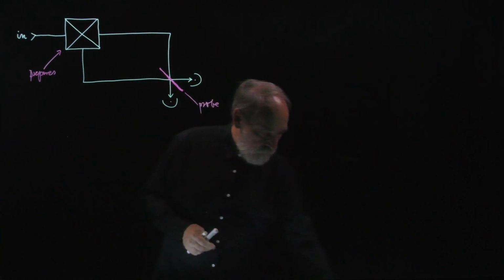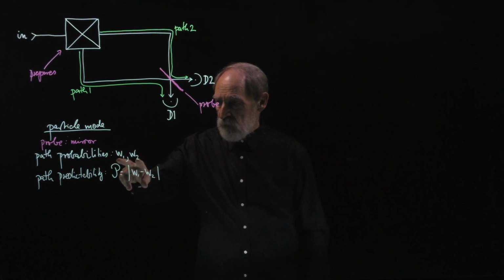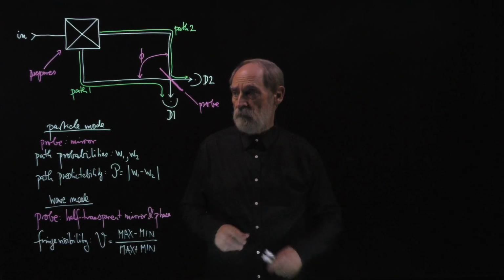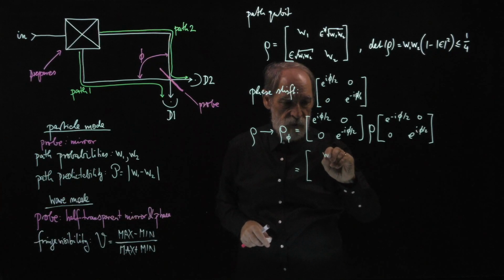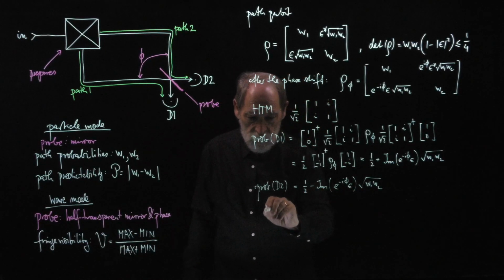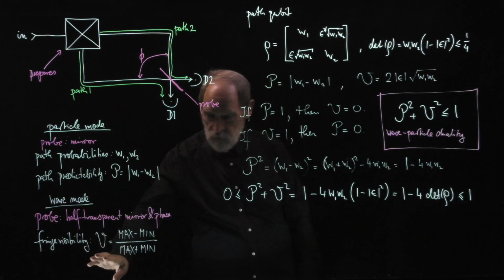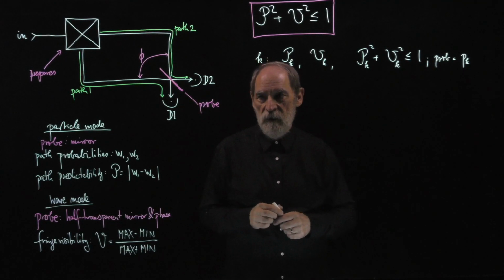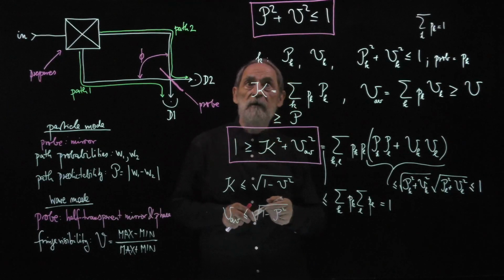Wave and Particle Mode in an Interferometer